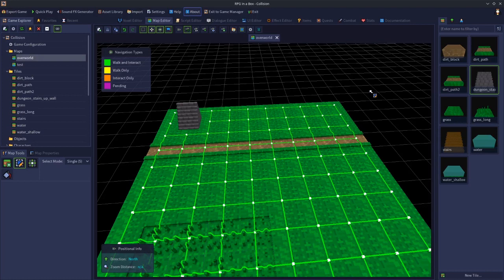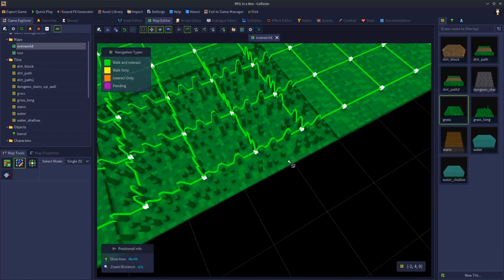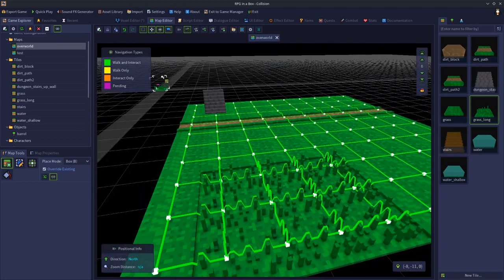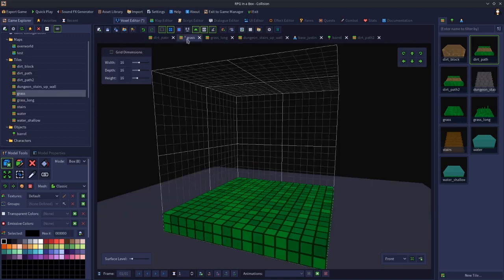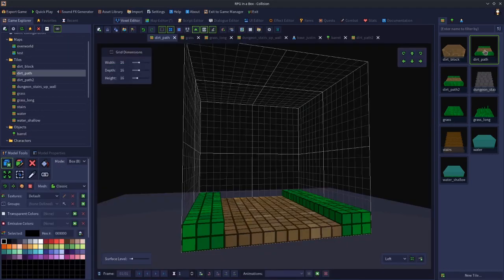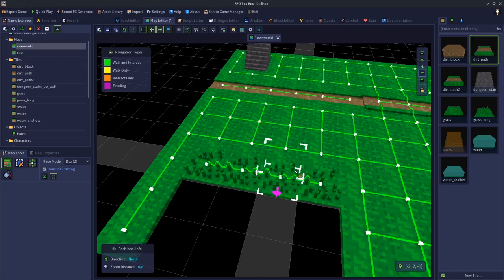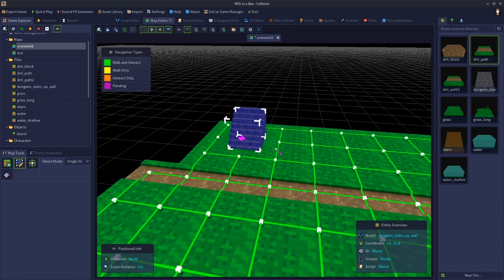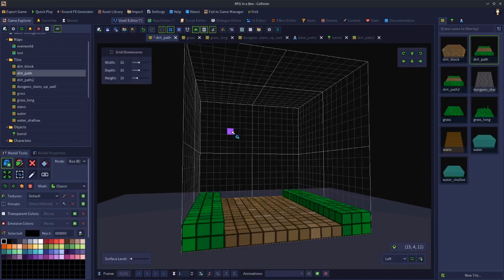Surface Level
This video will explain and demonstrate what the Surface Level setting (found in the voxel editor and often confused with collision) is used for and advantages to using it.